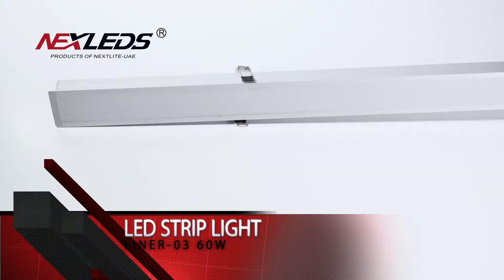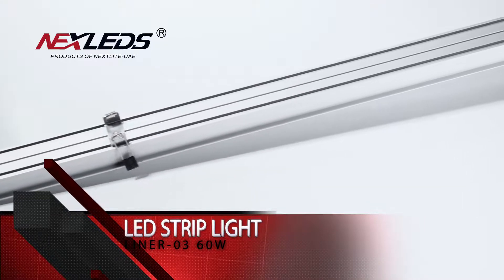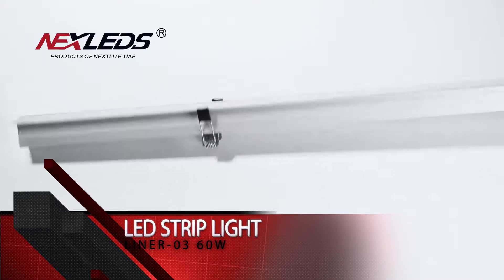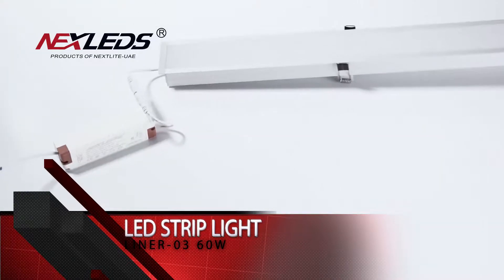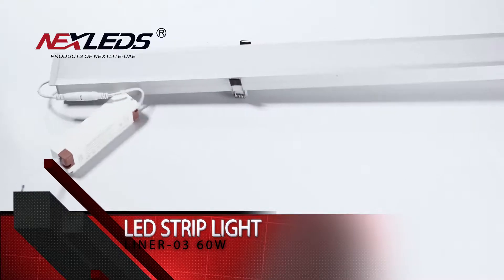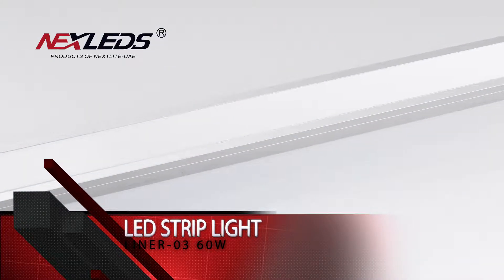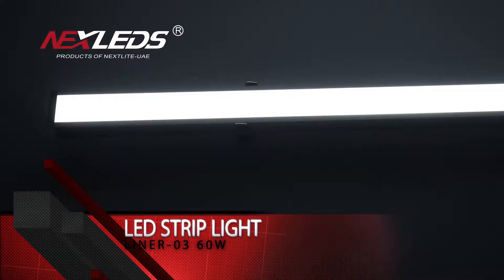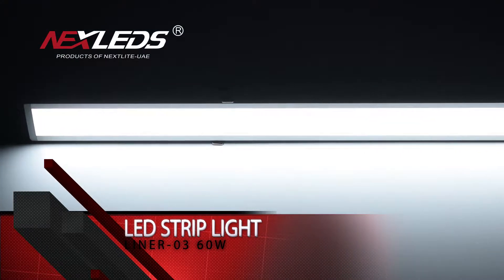LINER 03 LED STRIP LIGHT Video